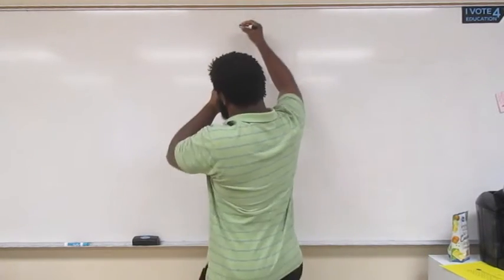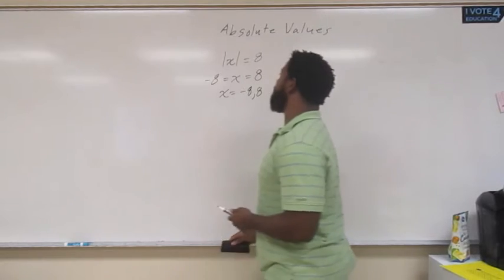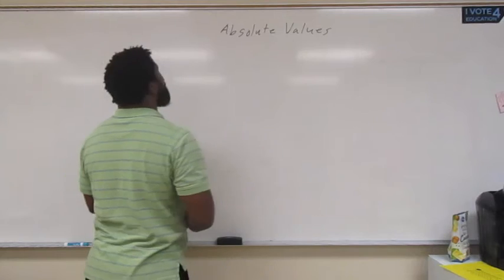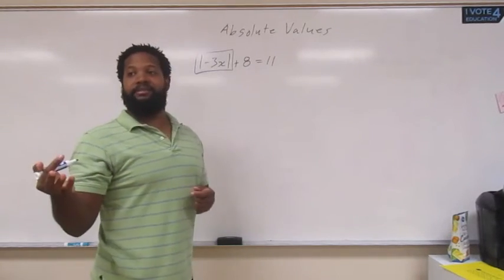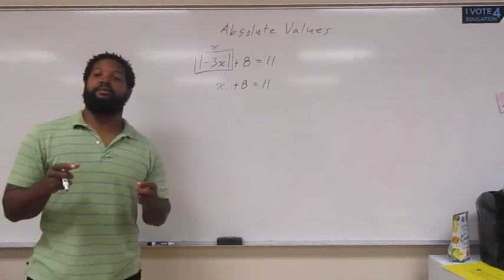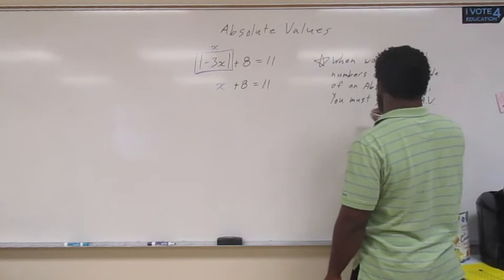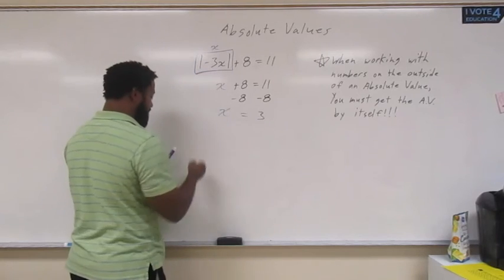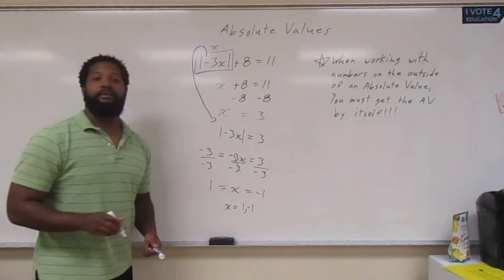Algebra I: Intro to Absolute Values 3